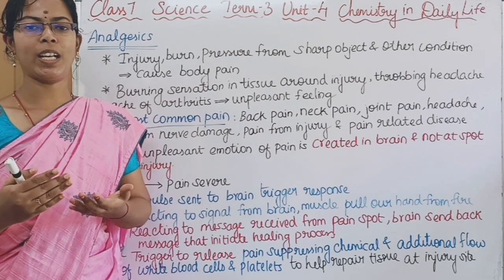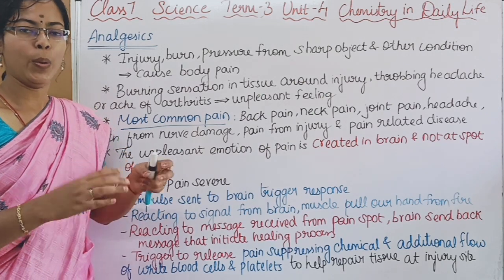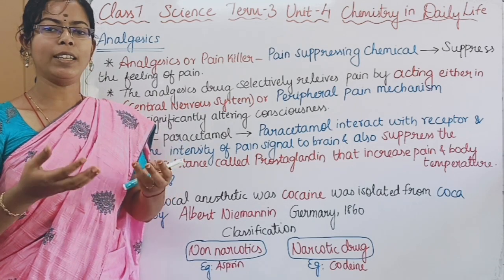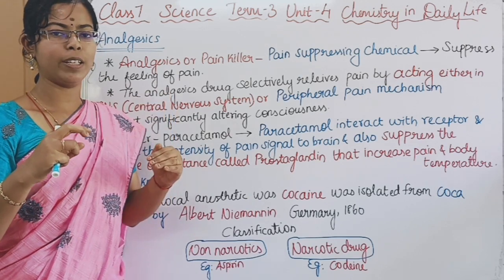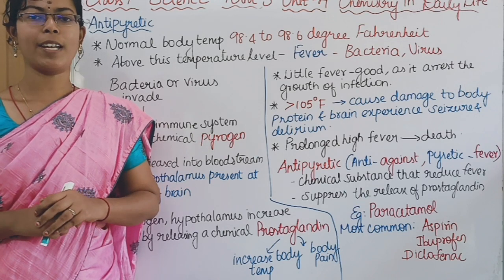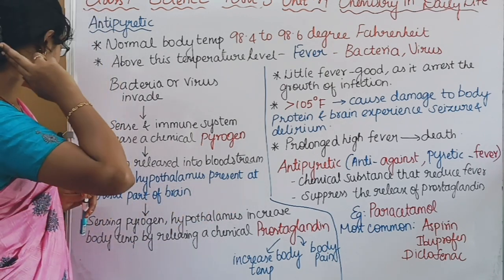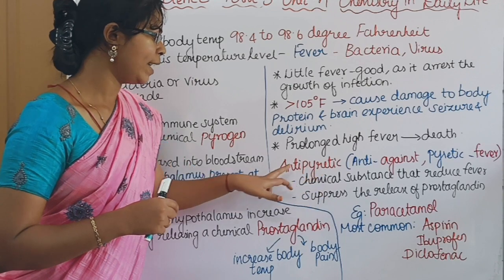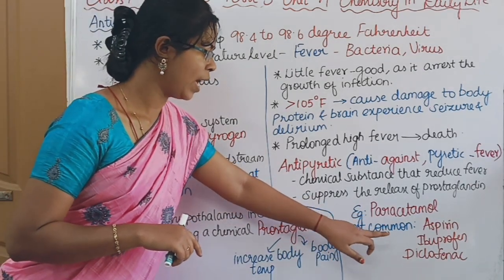Analgesic and Antipyretic| Class 7 Science Term 3 Unit 4 Chemistry in Daily Life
0:00 Analgesic
3:36 Antipyretic